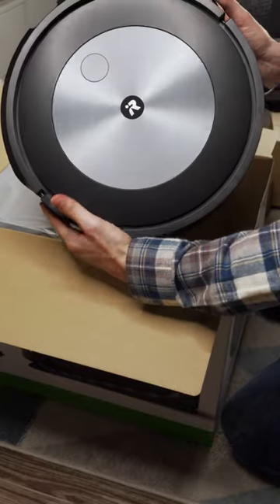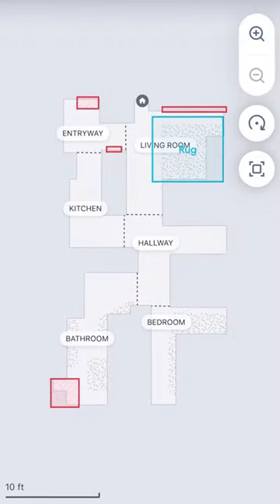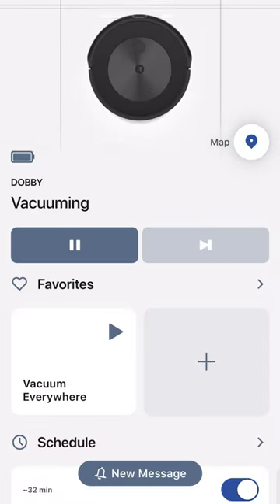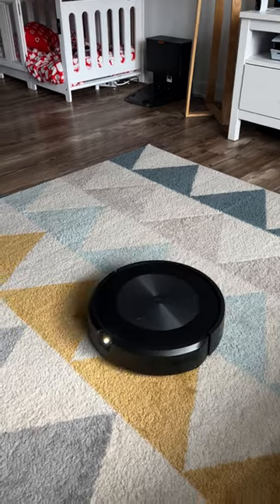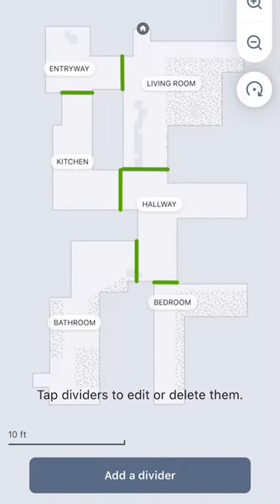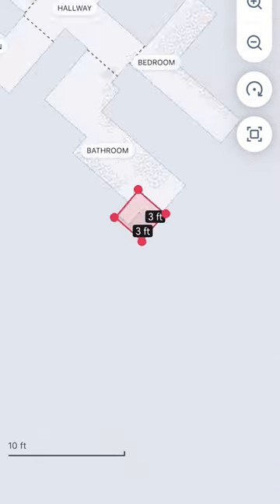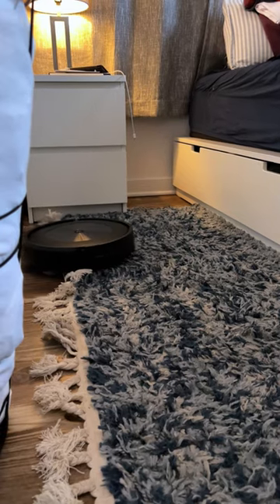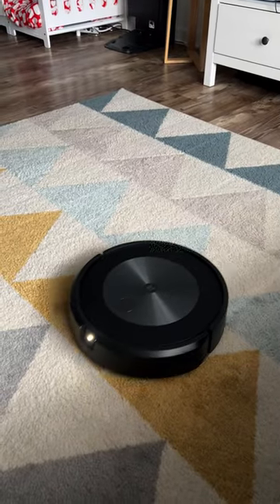SMARTEST ROBOT VACUUM EVER 🤯 | iRobot Roomba J7+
LINKS